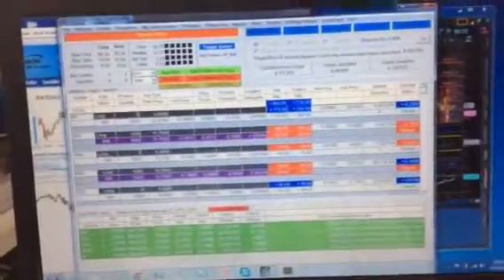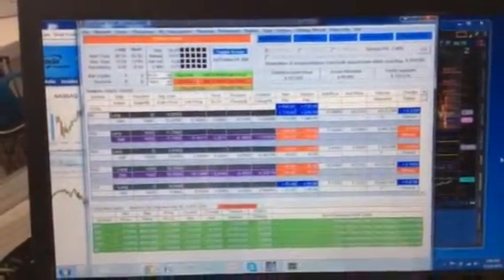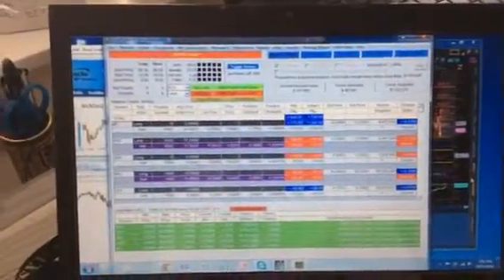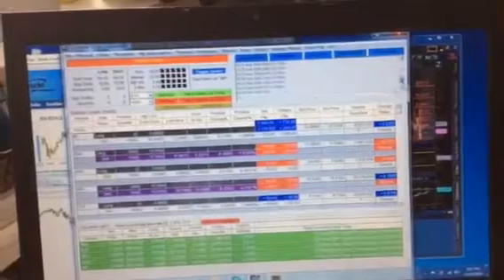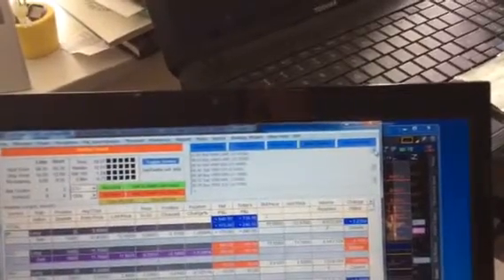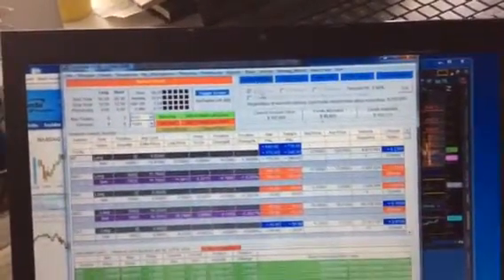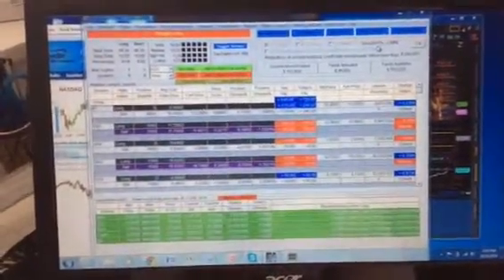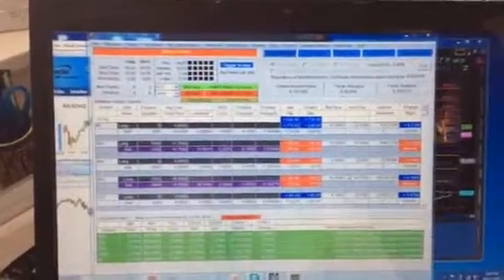100K Simu account 3rd day Oct 14 2014 After market show you some detail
This video is 2nd time re-record because the previous the same one was not clear to see visually. Now I take a look myself, still not so clear, so you know I could use some help to make such video better. For now, as long as you can hear and especially if you have CTP robots you will know exact what I am talking about. So enjoy the help as much as you can receive.

Purpose: Show daily report, end of market balance, records of all trades that robots did itself according to the new strategy.

Re-capture:
So far, 3 days, from Oct 11 this Simu account on real time real data is UP 7800.00

Keep back to visit this super robot.

No matter where you are internationally, as long as you have internet access or have iPhone, If you wish to join our Vancouver Canada "cool trader 123" team to learn more on this revolutionary tool, Free to register
Then call or to receive access code to our online team support resource at your finger tips at 24x7.

Enjoy and thankful to each day of life, can-do and amazing technology that made impossible a reality to whom apply!

Lily